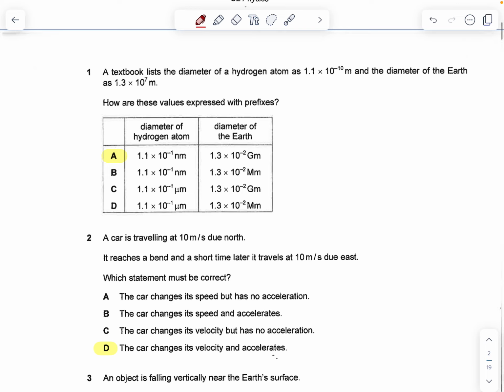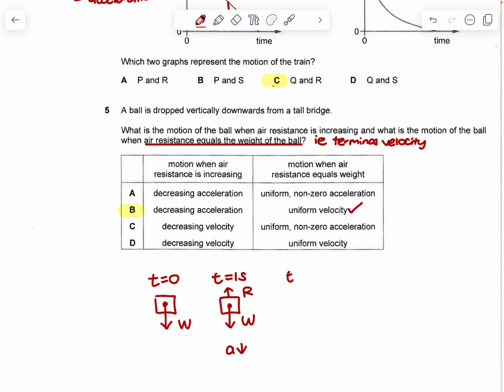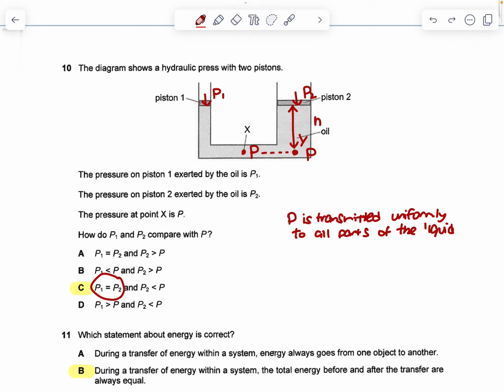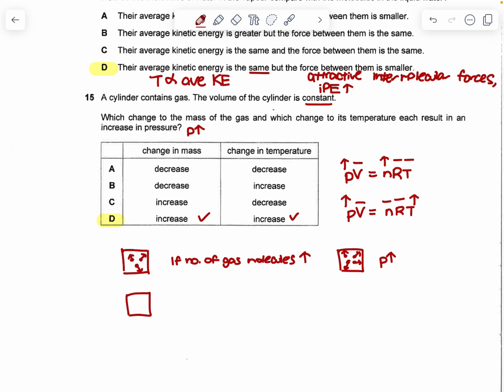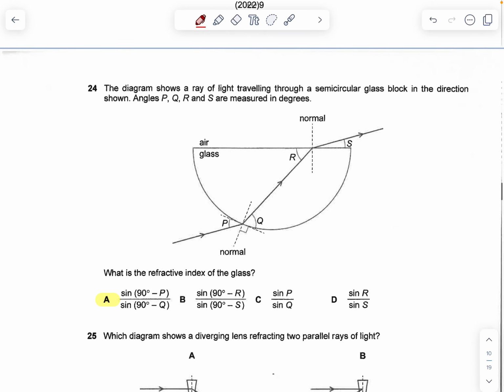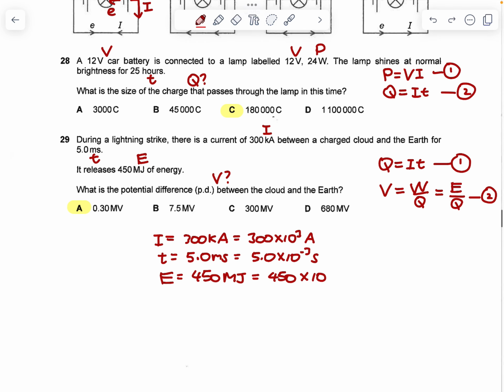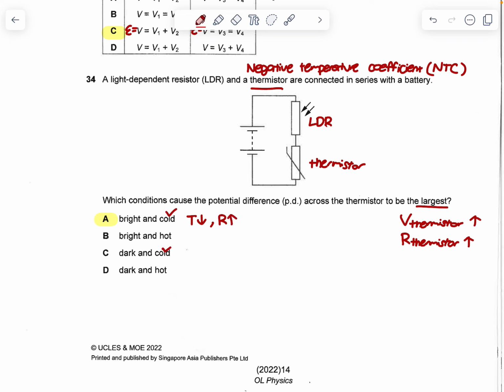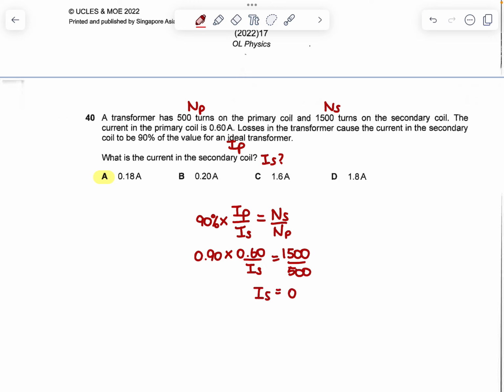2022 Physics 6091 P1 (MCQs)